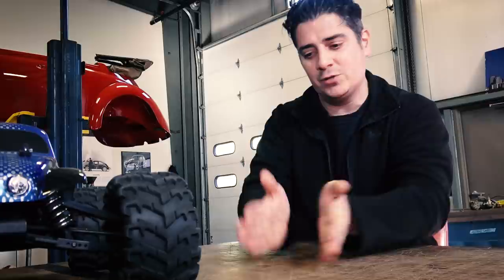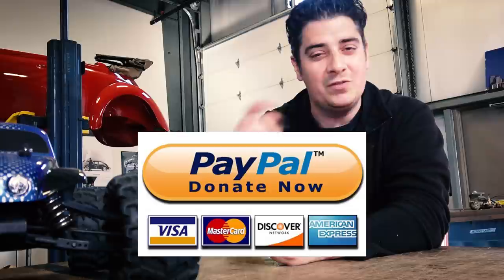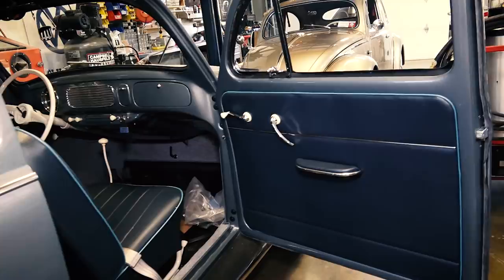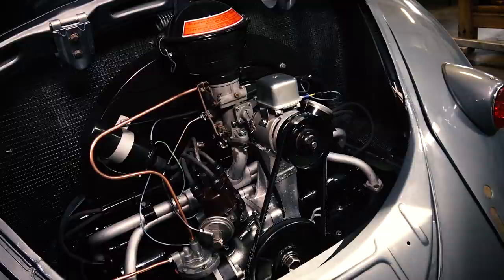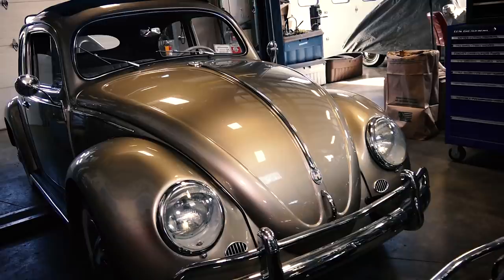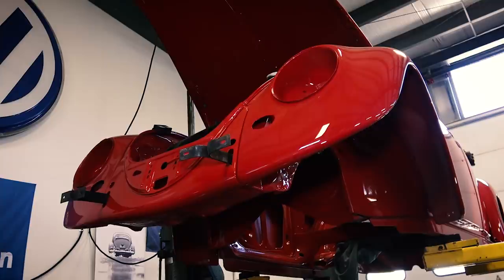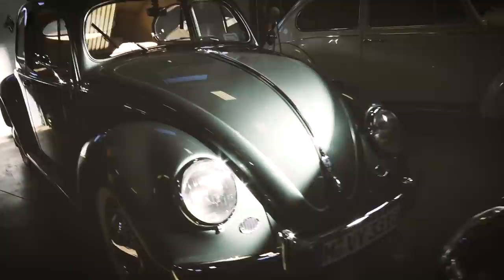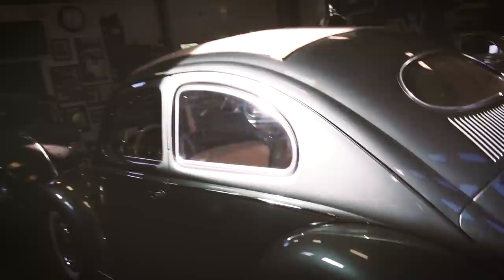Classic VW BuGs May 2020 Beetle Restoration Shop Project Type 1 Update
In this video Classic VW BuGs May 2020 Beetle Restoration Shop Project Type 1 Update